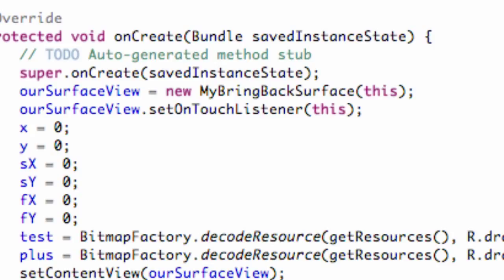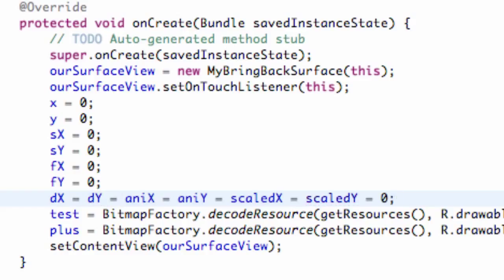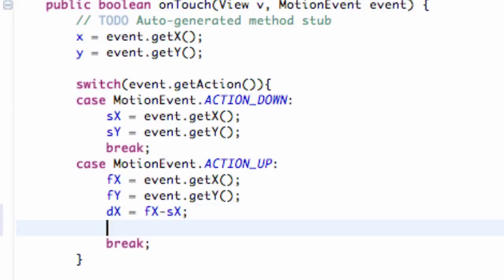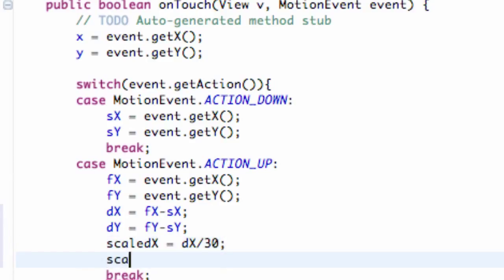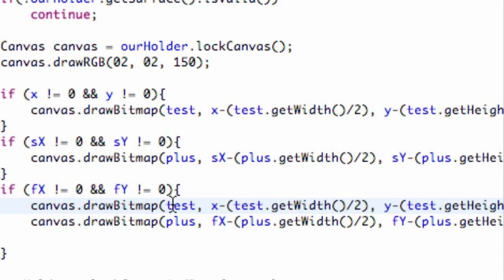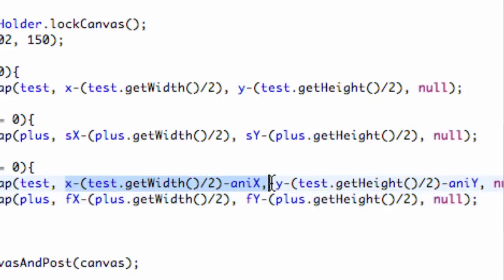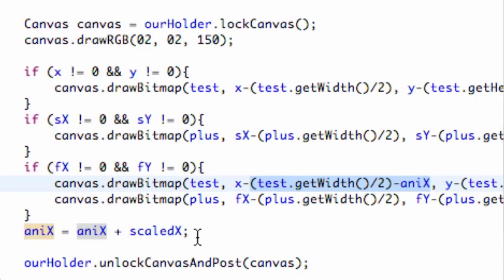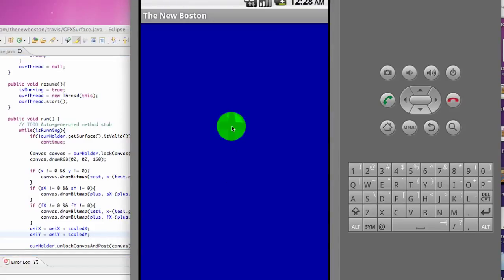Android Application Development Tutorial 75 Game Programming concept